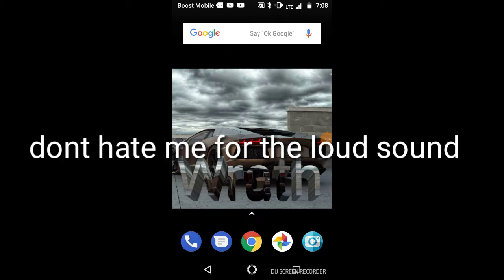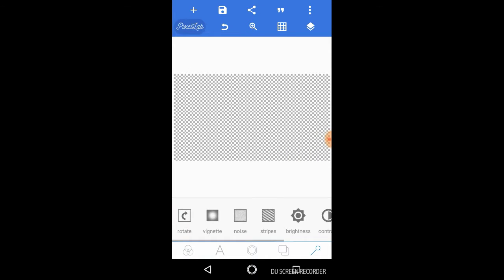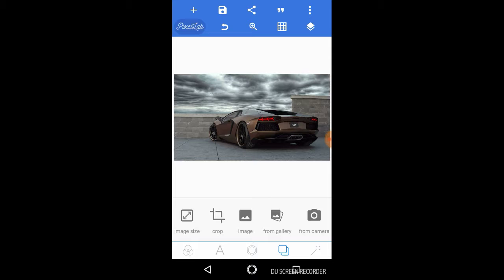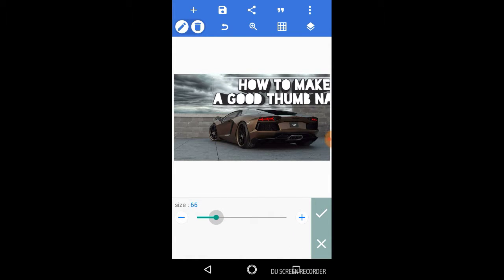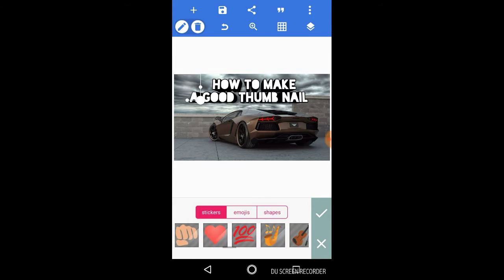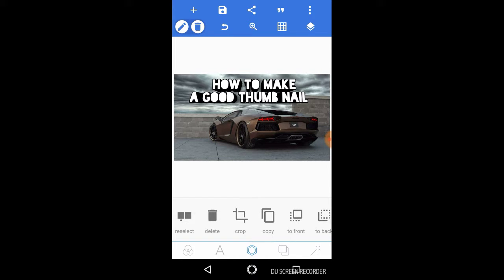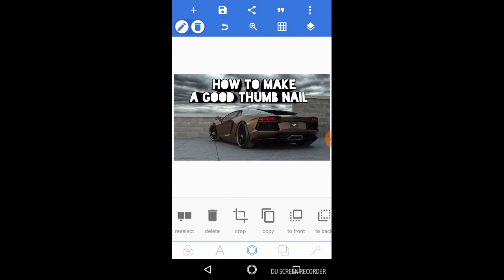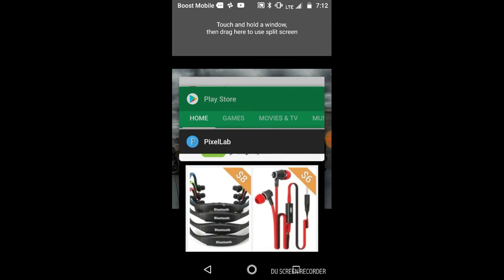How to make a good thumb nail on Android